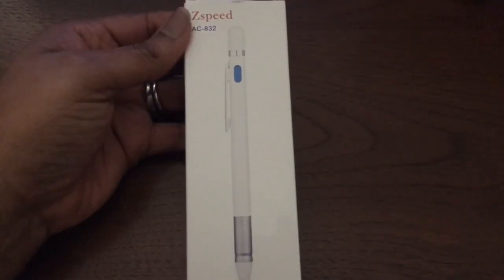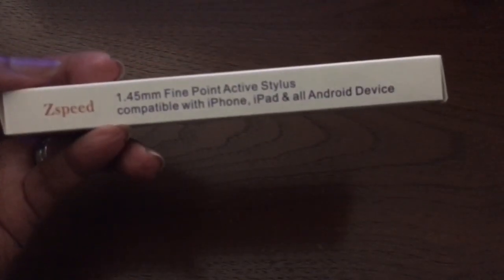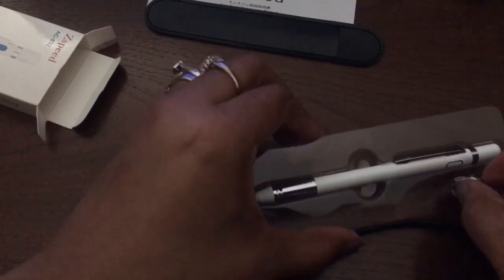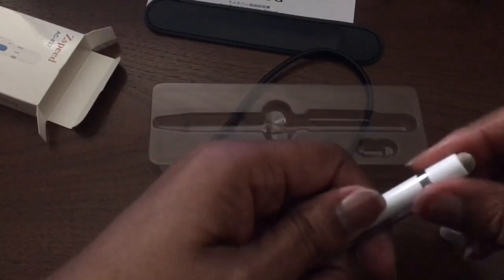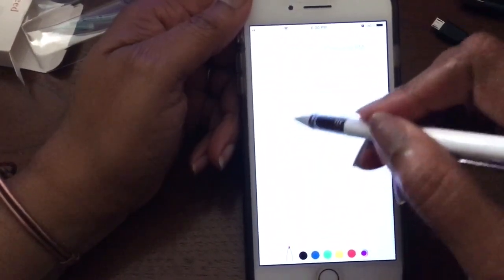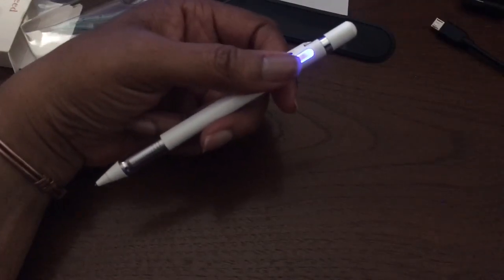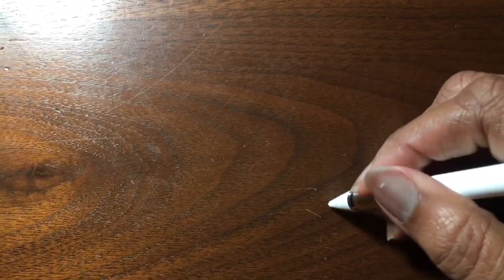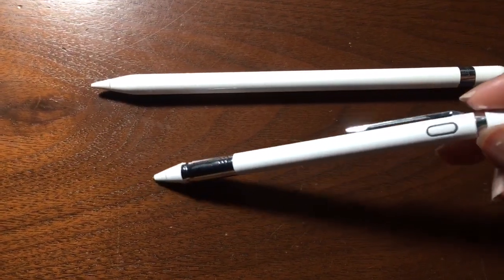Zspeed Active Stylus Pen (Unboxing & Review)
Digital Pens, Zspeed Active Stylus Pens for Capacitive Touch Screens, Fine Tip Stylus for iPad, Galaxy Tablet and Cellphones

Zspeed Active Stylus Pen:

Items showed or used in this video:
Pop Voice Lavalier Mic on Amazon

Recommend Products